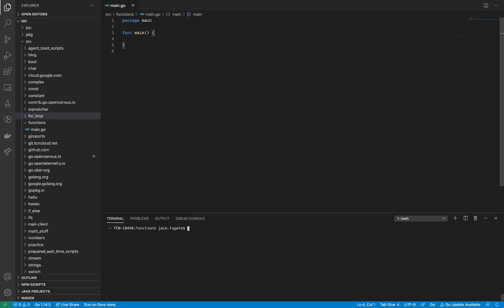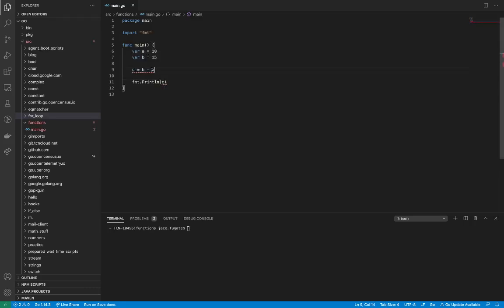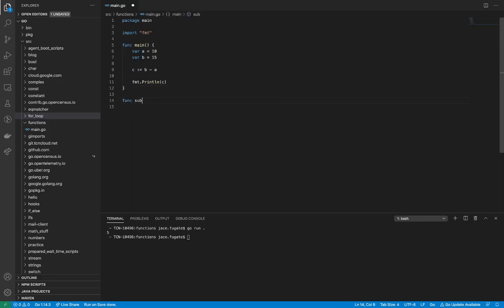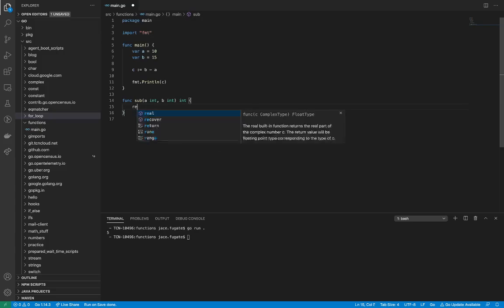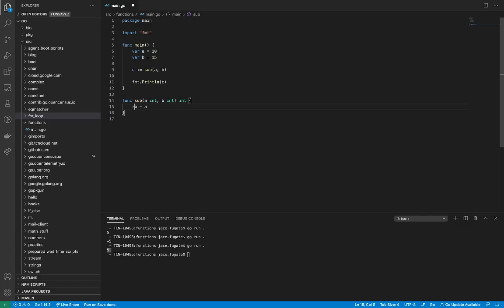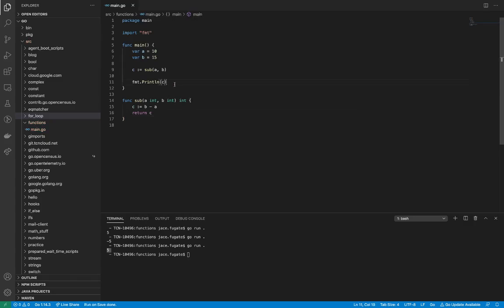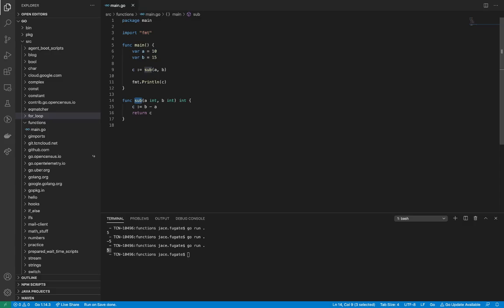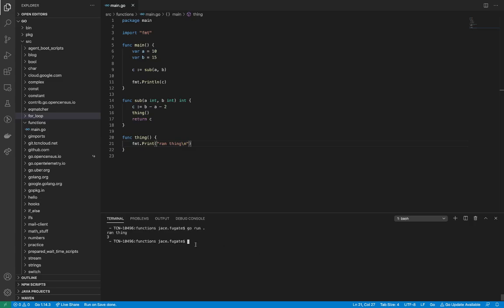Go Programming: Session 7.1 - Declaring and Calling Functions in Golang